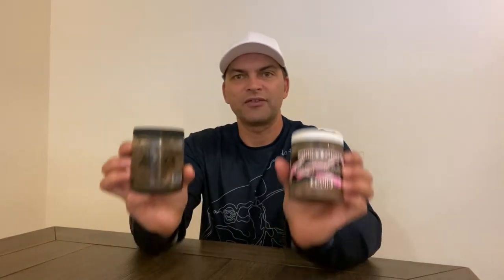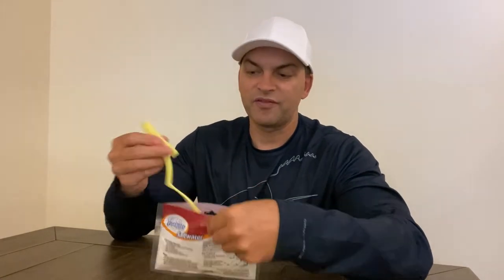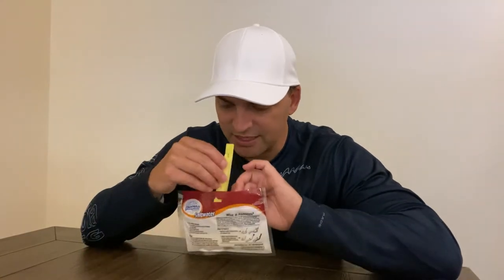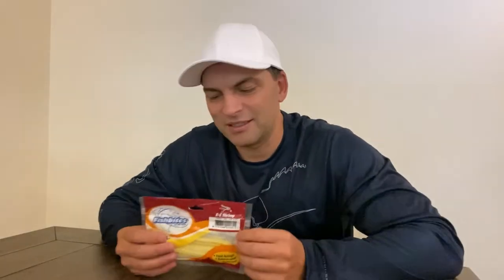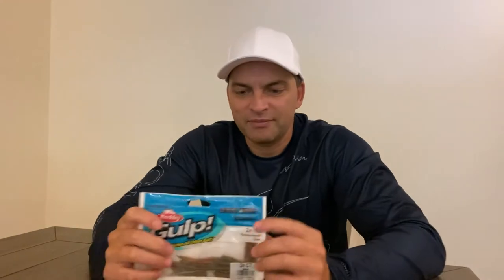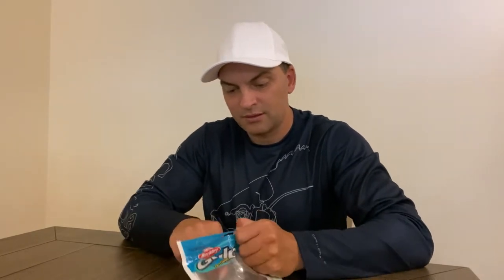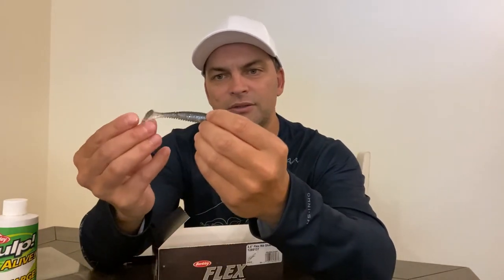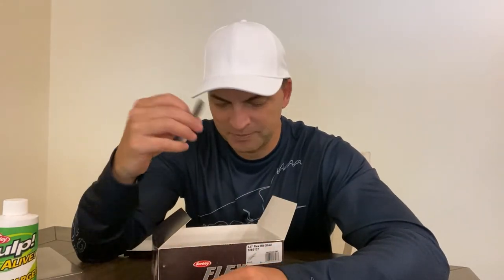Top 5 Baits for PIER Fishing Puget Sound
In this video I go over some of the best prepared baits to use on fishing piers.  I didn't include herring which is also an excellent bait but I don't like them because the scales get all over the place.
I also give tips on how to use the baits and techniques for catching more fish from fishing piers.  These baits and techniques will also work on the jetties and out on a kayak or boat.

Link for all the public piers in Washignton State.